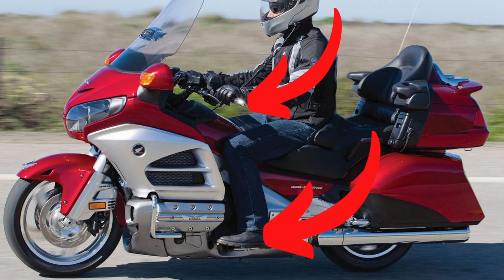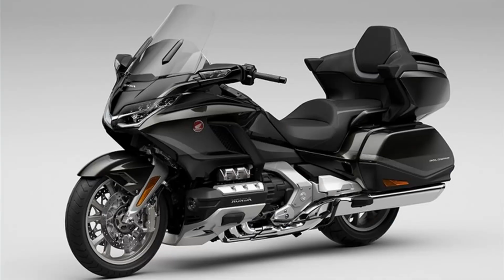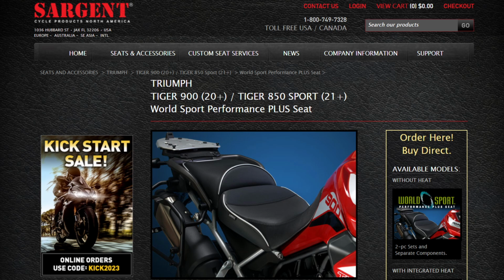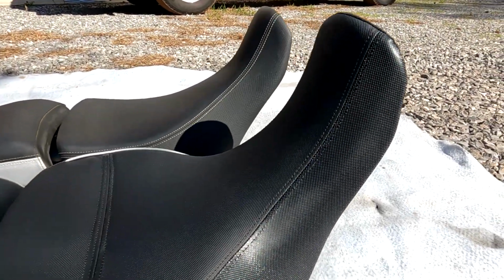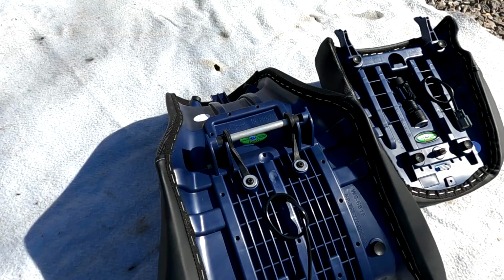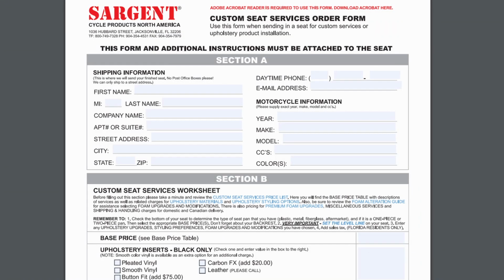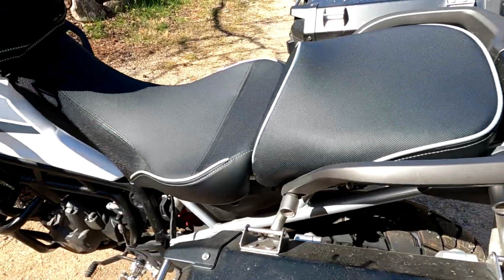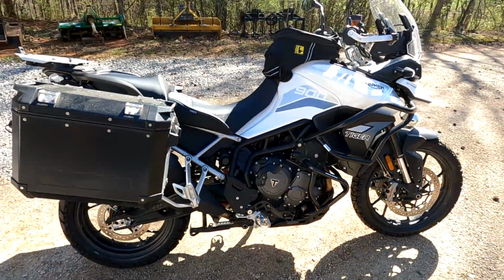Seat Upgrade - Triumph Tiger 900 Gets Amazing New Sargent Saddle!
Ridge Roamer installs a new aftermarket Sargent Cycle World Sport Performance Plus seat on the Triumph Tiger 900 GT Pro motorcycle.  Huge improvement to looks, comfort, style, and performance.  Heated seats are retained with factory controls.  The improved contour and additional surface area makes it significantly more comfortable.